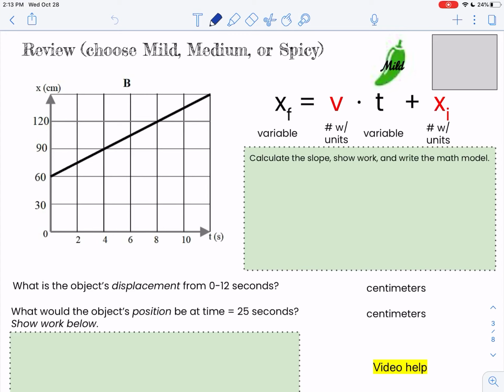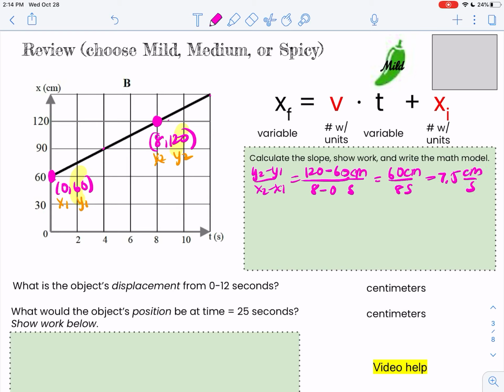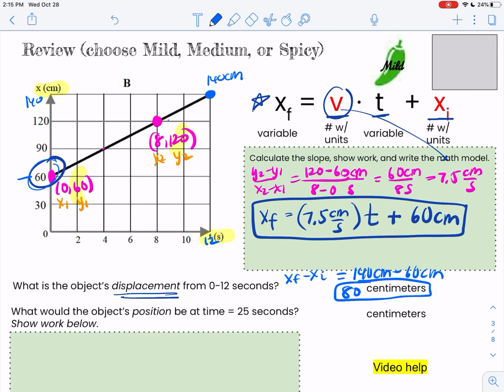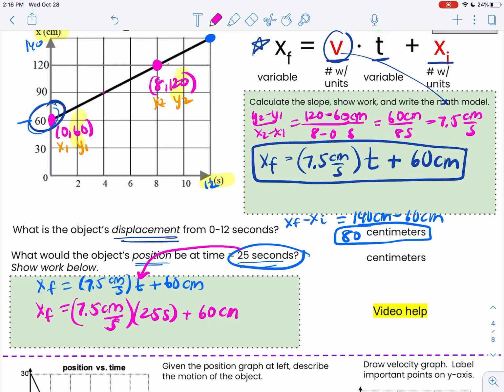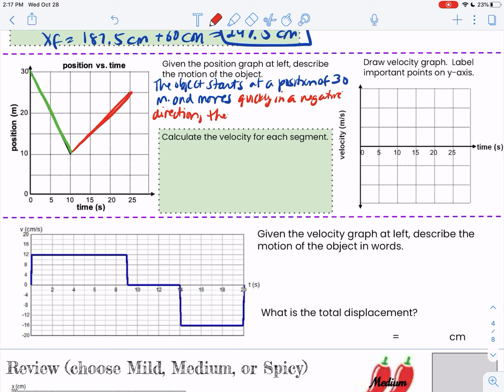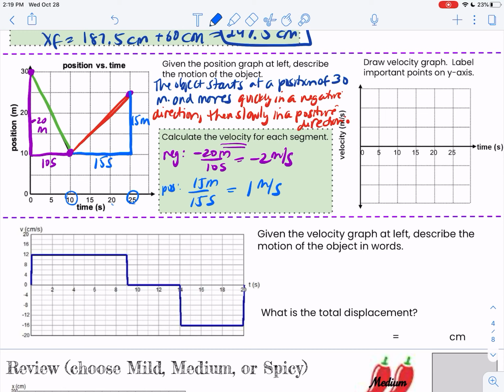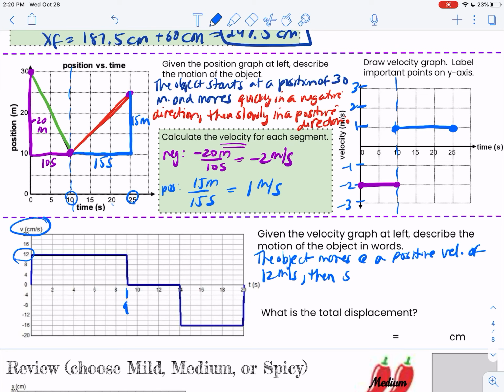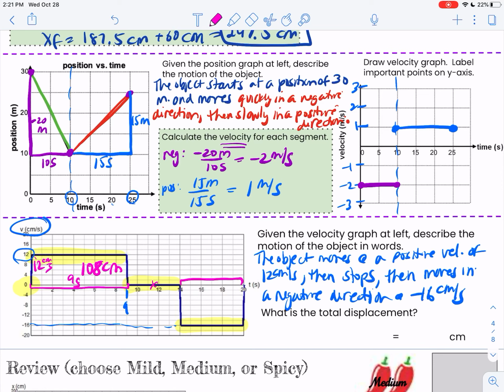Physics - CK #21 Mild Page